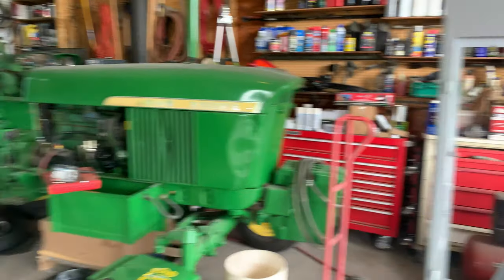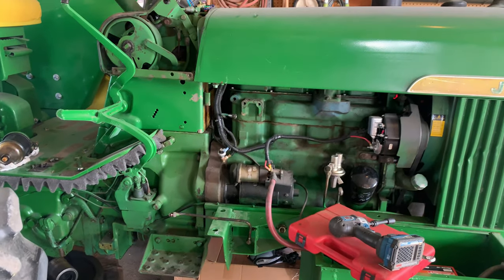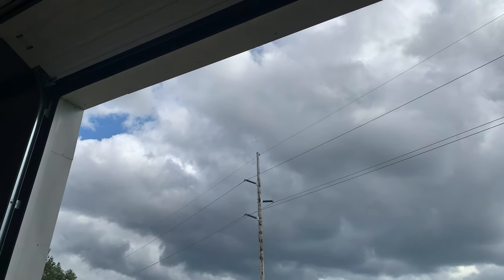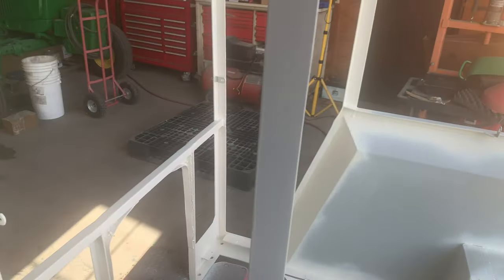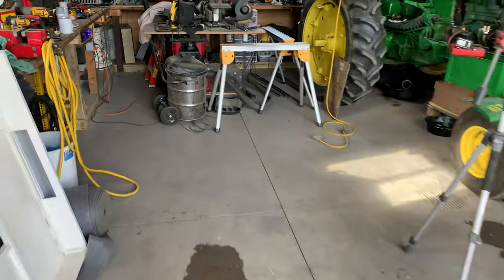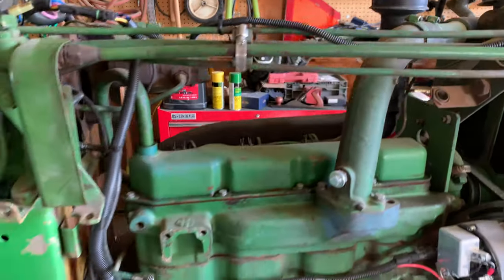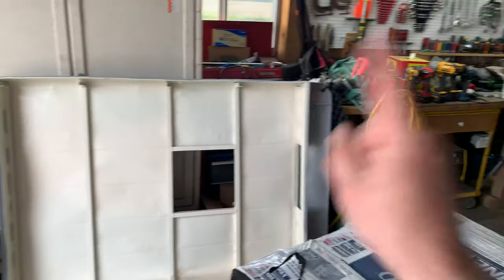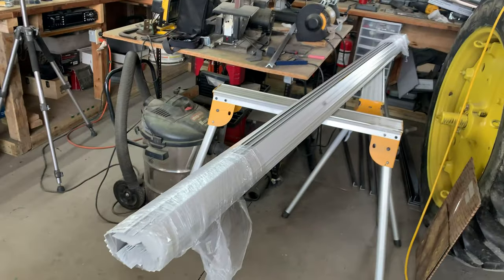More Painting on the Cab and More Soundproofing John Deere 2510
More getting high. I mean painting on the cab and working on more sound deadening.